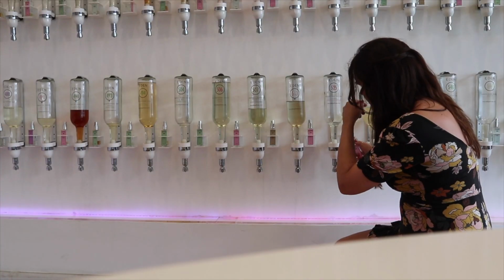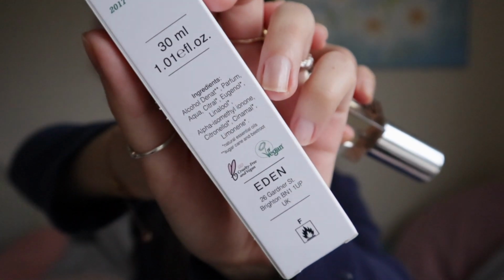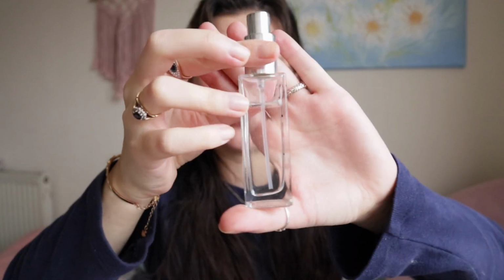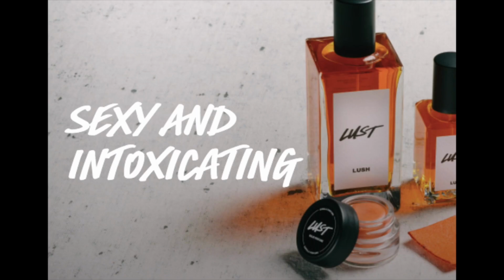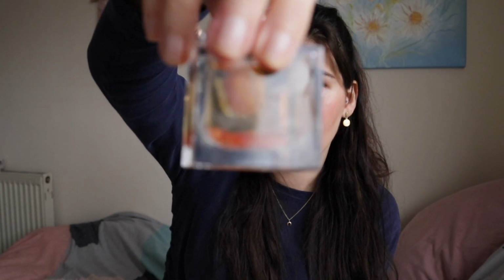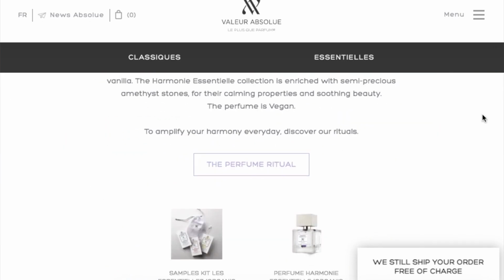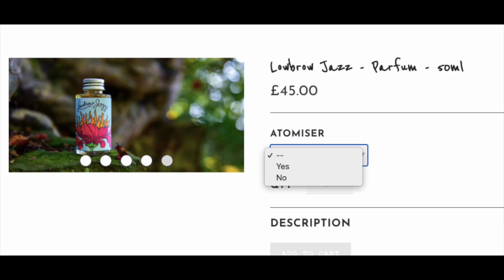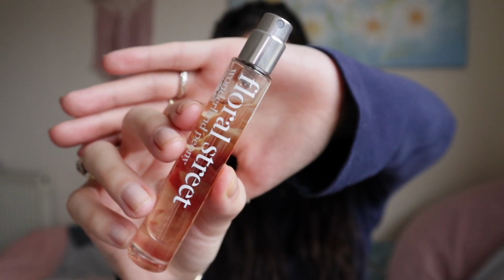THE BEST VEGAN PERFUMES ✨ my 20+ perfume collection | cruelty free essentials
My (pretty big) collection of vegan and cruelty free perfumes - which are my favourites? which are worth the money? let's deep dive!

Time Stamps
0:00 intro
1:02 eden perfumes
5:28 lush
8:44 valeur absolue
10:10 kierin nyc
11:30 elementary scents
12:52 floral street